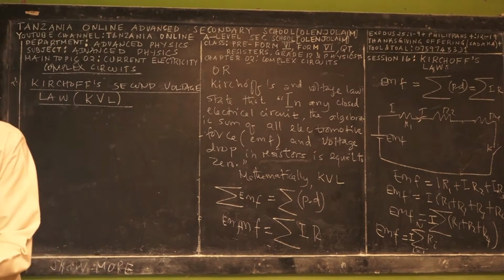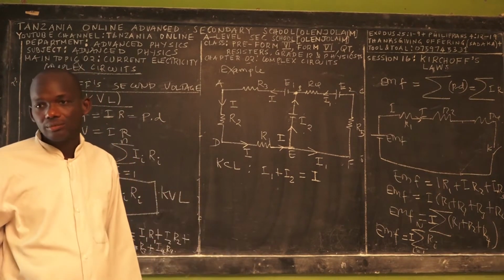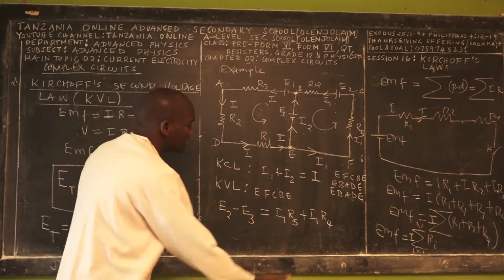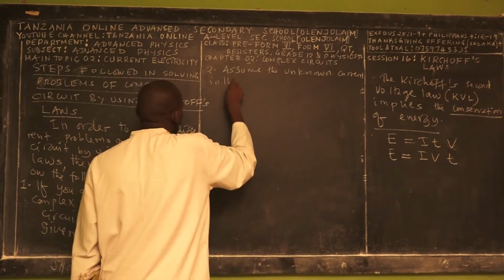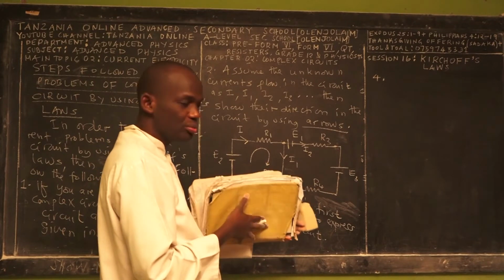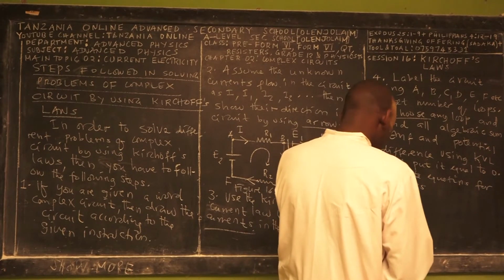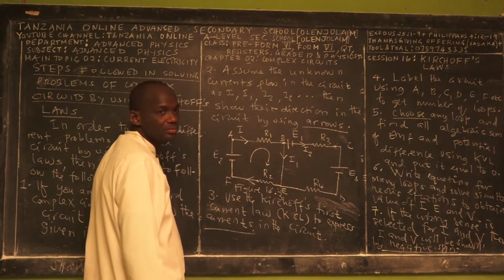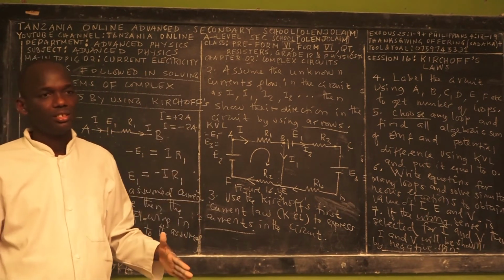SESSION 14B | INTRODUCTION OF KIRCHOFF'S LAWS | FORM VI PCM, PCB, PGM,PMC | SIR OLENJOLAI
Everyday, we upload(add) at least a NEW VIDEO, so for you to be informed officially by YOUTUBE COMMUNITY, once we UPLOAD(ADD) ANY NEW VIDEO, please do these things within a minute;

3. SHARE THESE CHANNELS AND VIDEOS with your CLASSMATES, SCHOOL MATES, COLLEGE MATES, YOUNG BROTHERS AND SISTERS, ELDER BROTHERS and anyone who can BENEFIT on this CONTENTS.

4. IF YOU WANT TO OFFER YOUR FREE-WILLING THANKSGIVING OFFERING TO GOD THROUGH THESE ONLINE PROGRAMS, TO SUPPORT THE RUNNING COST OF THIS MINISTRY FOR MORE VIDEOS OF ADVANCED MATHEMATICS, ADVANCED PHYSICS, BASIC APPLIED MATHEMATICS (BAM) AND ADVANCED CHEMISTRY FOR A-LEVEL STUDENTS TO BE ANYWHERE IN THE WORLD, THEN YOU MAY SEND IT BY USING THESE TWO ONLINE TRANSACTIONS
 1. MOBILE TRANSACTION
2. BANK TRANSACTION